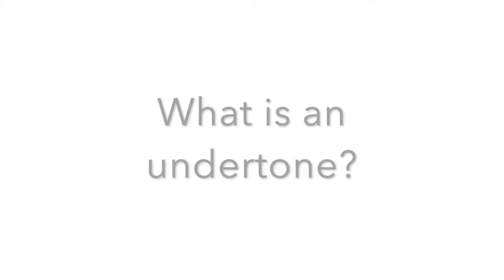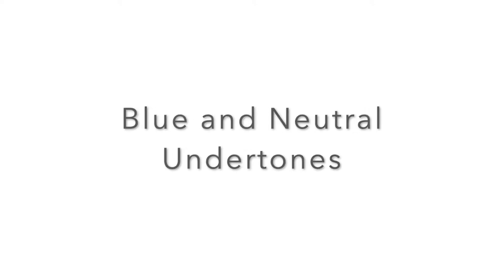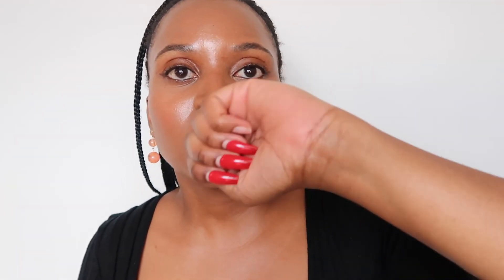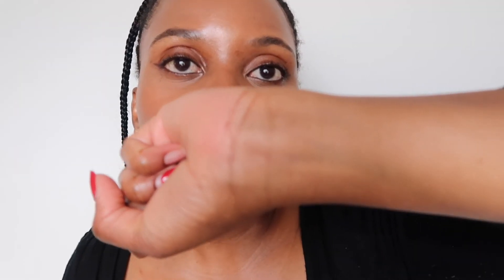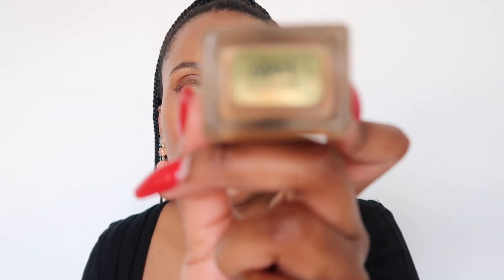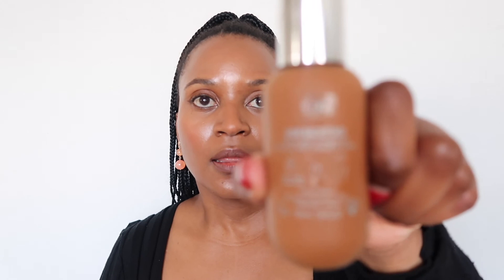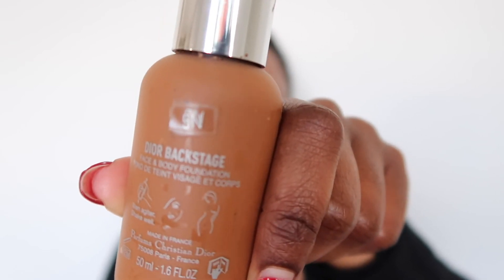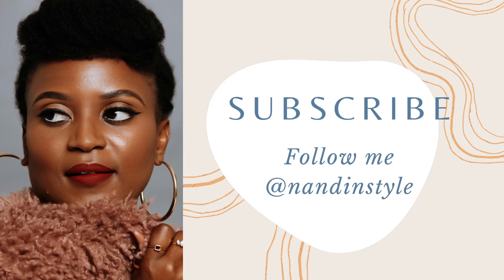How to Match Foundation to your Skin tone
Here is my easy guide to knowing your skin's undertone and figuring out if you are cool, warm, or neutral.  Just a straight forward explantation of each skin undertone and how to find yours. This is how I match myself.

Figuring out your skin's undertone will make picking out foundation, concealer, and other makeup shades so much easier. So I hope this is helpful.

XO
Nandi